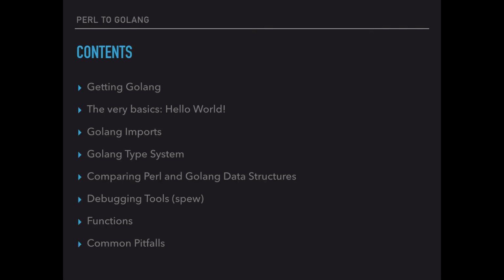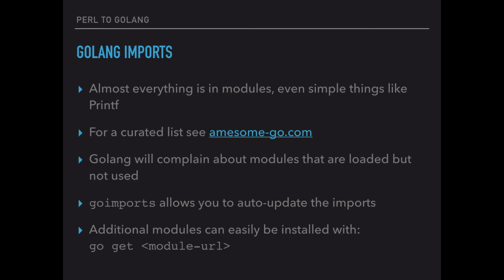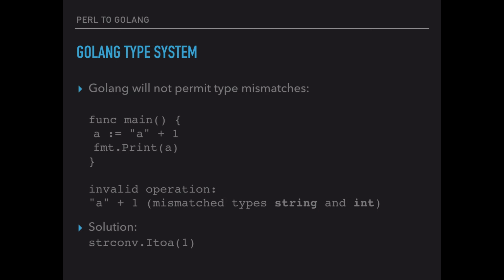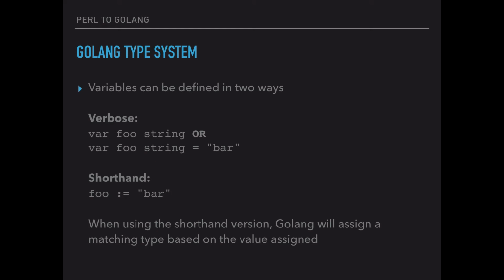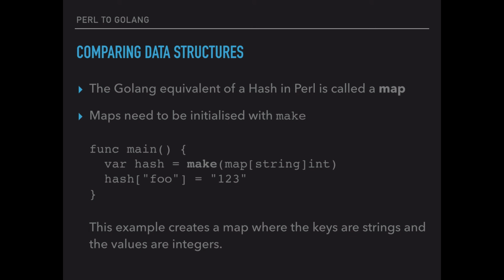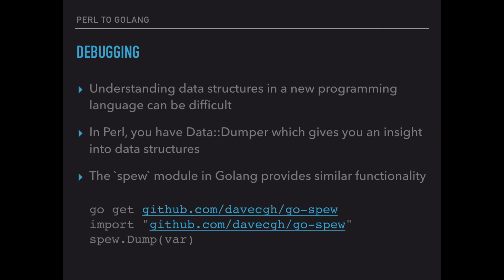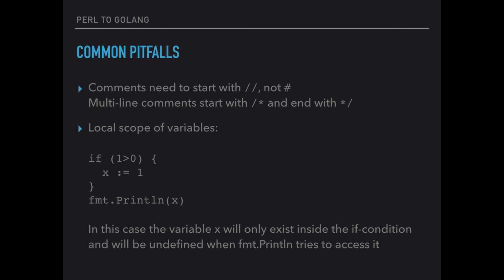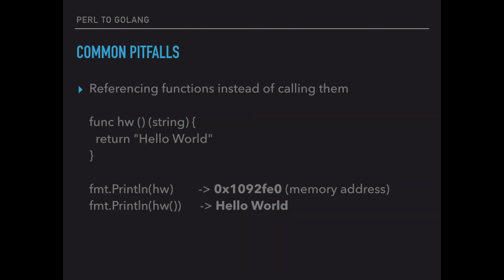Perl to Golang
My experience transitioning from Perl to Golang
First Steps, Differences and Pitfalls.

Hope you will find this useful.

Slides were made with Keynote, recorded and cut in ScreenFlow.